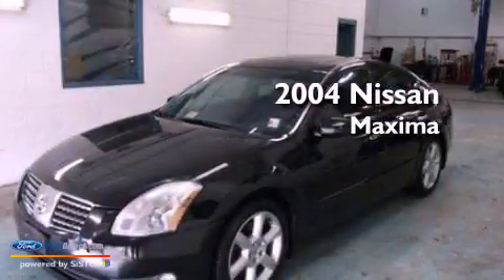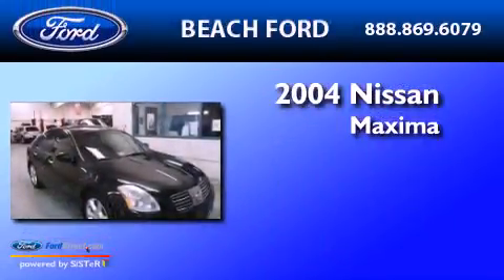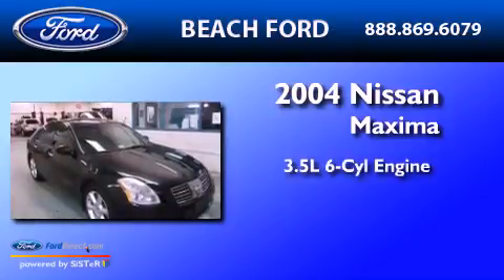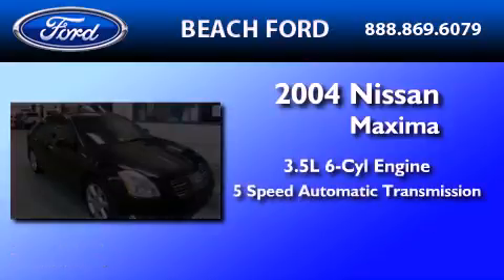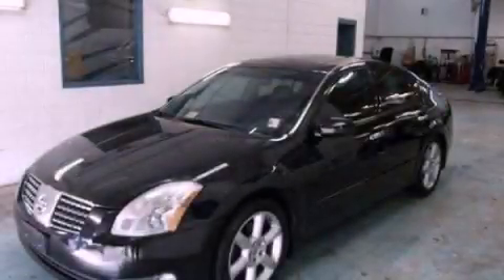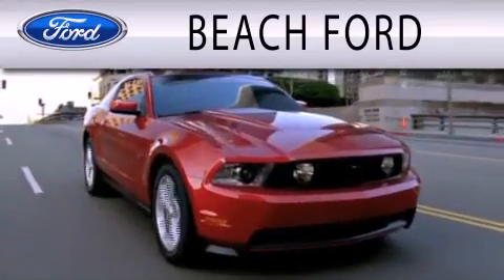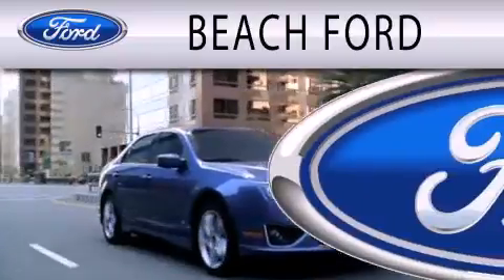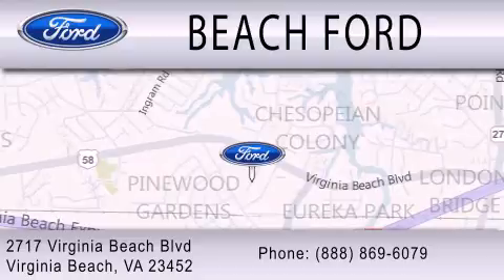2004 NISSAN MAXIMA Virginia Beach VA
Year : 2004

 Make : NISSAN

 Model : MAXIMA

 Engine : 3.5L V6 24V MPFI DOHC

 Trans . : 5-SPEED AUTOMATIC

 Exterior : ONYX

 Miles : 107,532

 2717 Virginia Beach Blvd

 2004 NISSAN MAXIMA Virginia Beach VA